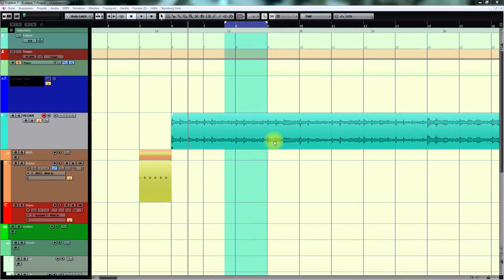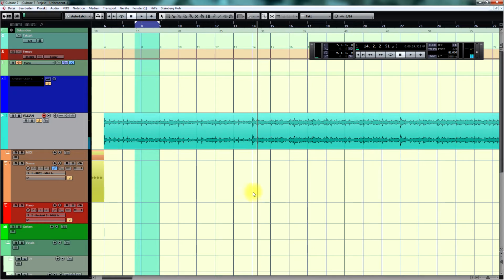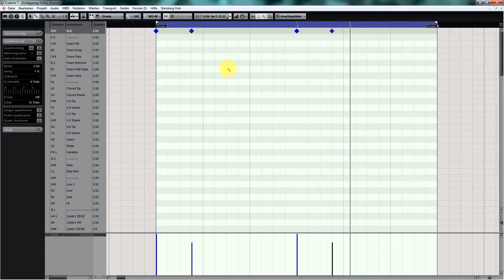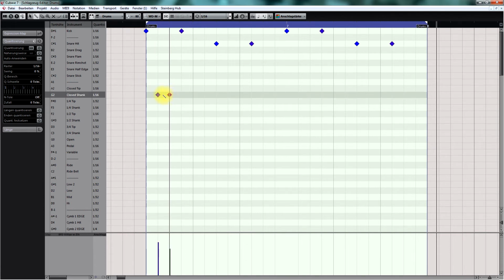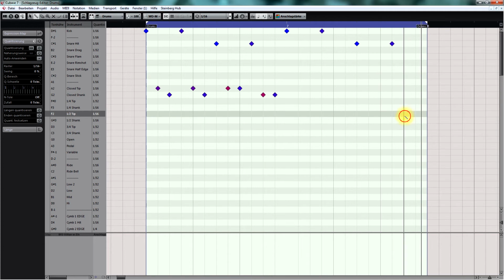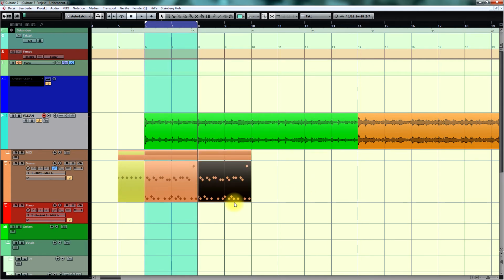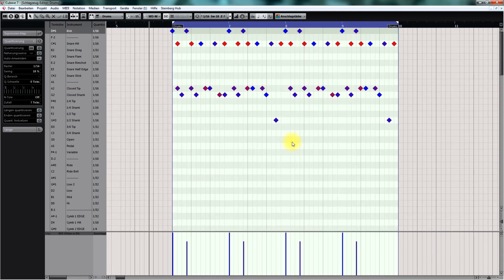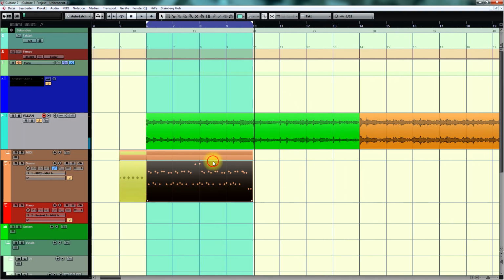Pre-Production - Giving a song a form and starting on drums with BFD2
CAREFUL ! I am still trying to get the levels right when I use Screen Capture Software, so the voice is quite low compared to the rest... I will try harder next time !

If you have half an hour, you can join me in spotting a new song we'll be working on and taking it from the practice room recording on its first steps into the studio, We'll check the form and shape it a bit and start on some drum programming which may or may not become the final drum sound... that all depends on where it's going later...